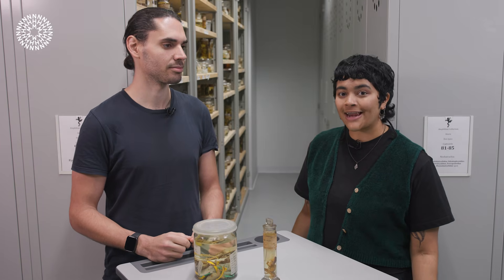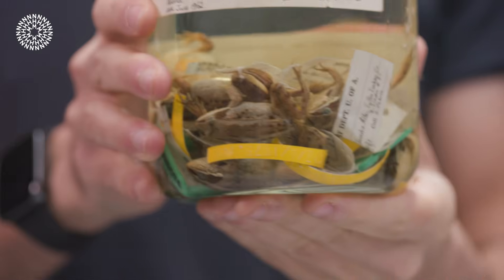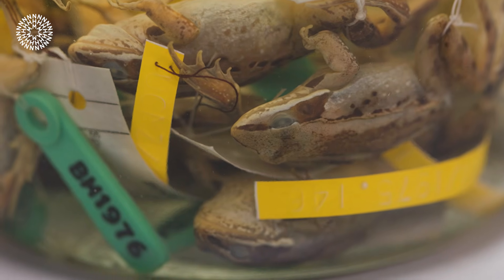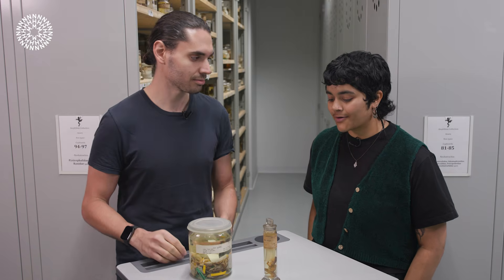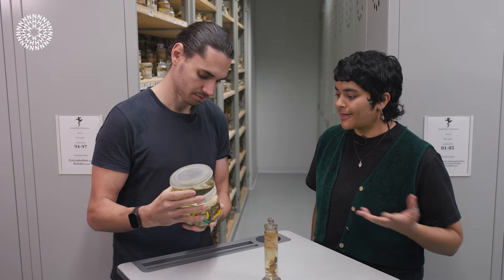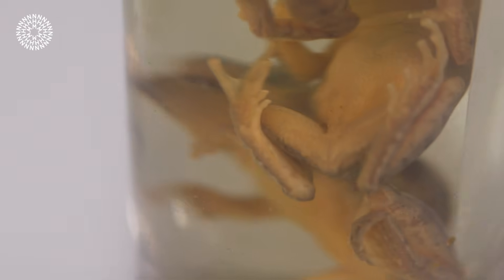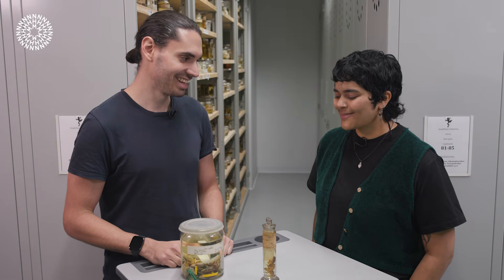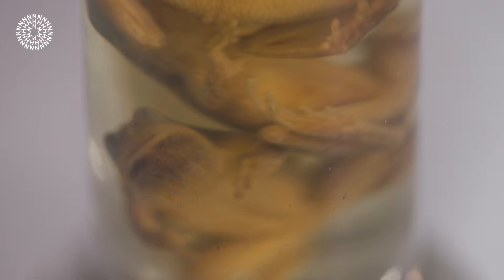How to survive the cold | A closer look at wood frogs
The colder months can prove challenging for some creatures. But wood frogs have a superpower to survive the cold.

Have you ever wondered how wood frogs survive in winter? These amazing amphibians can freeze themselves and turn their blood into a swamp slushy!

Museum scientist Marco Camaiti delves into the icy world of wood frogs with Roween Rawat, you don’t want to miss it!

0.00 Meet Museum scientist Marco Camaiti
0.15 How do wood frogs freeze in winter?
0.58 Do wood frogs hibernate?
1.15 Where do wood frogs freeze themselves?
2.20 Do other animals freeze themselves to survive winter?
3.30 Do smaller animals freeze better?
4.23 How will climate change impact wood frogs?
5.12 What survival strategy would Marco choose to survive winter?